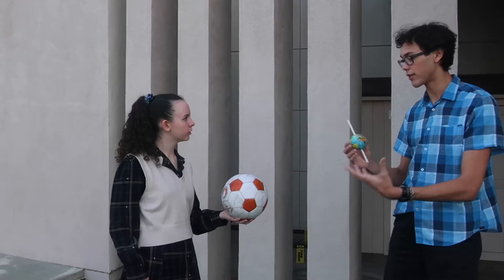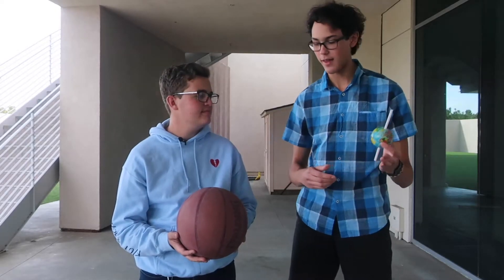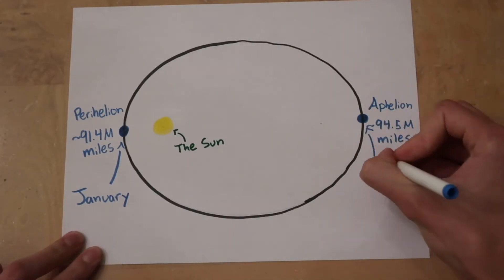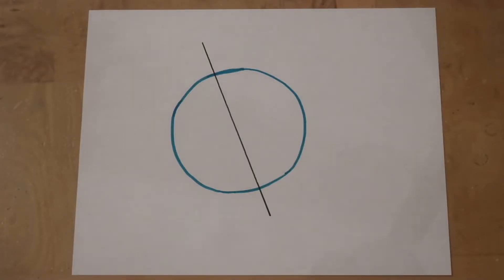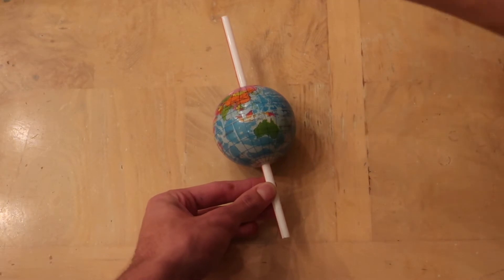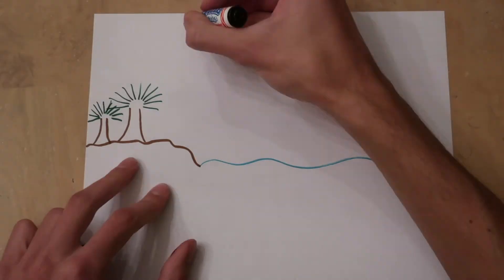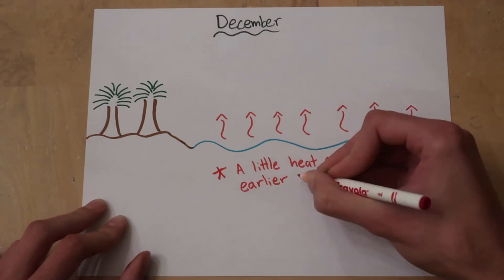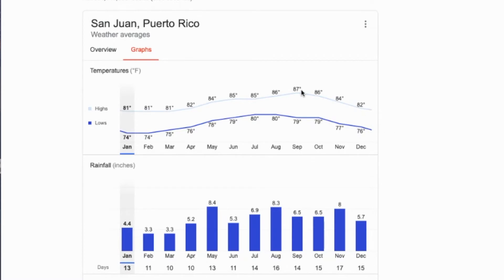Why Do We Have Seasons?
Why do we have seasons? What changes between winter, spring, summer, and fall? There are several misunderstandings about seasons and how the Earth moves through space.
Thank you to all the people I interviewed and for their valuable and insightful questions and comments.

Written by: Ben Mesko
Edited By: Ben Mesko and Mason Sayer